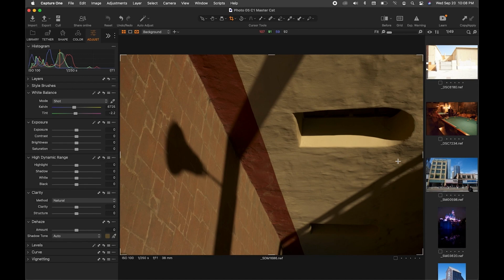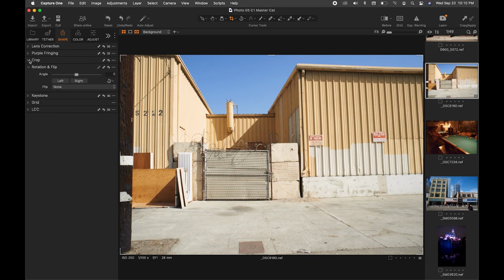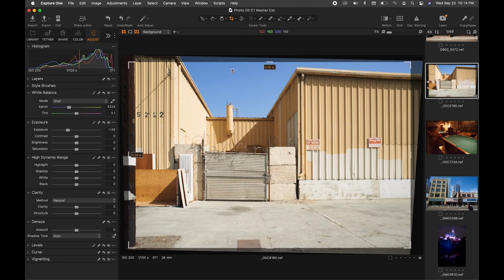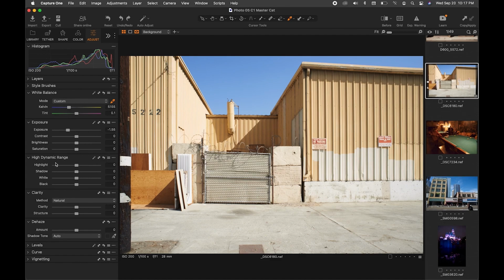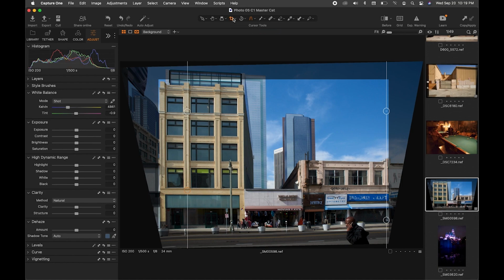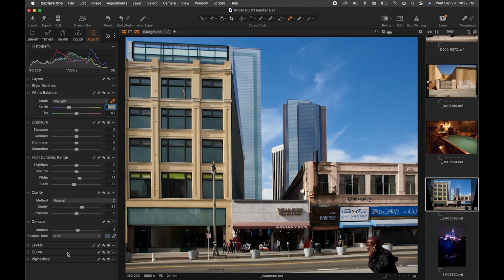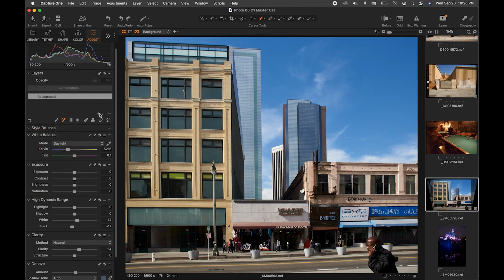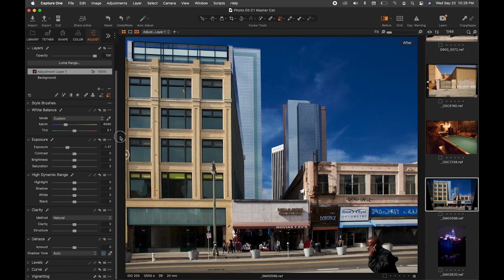Capture One Basic Processing using the Adjust Tool Tab